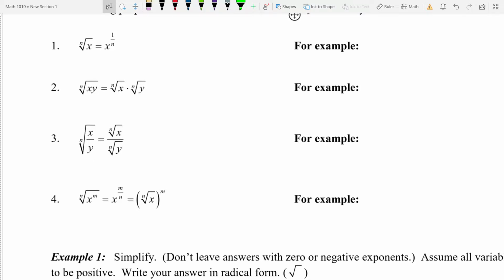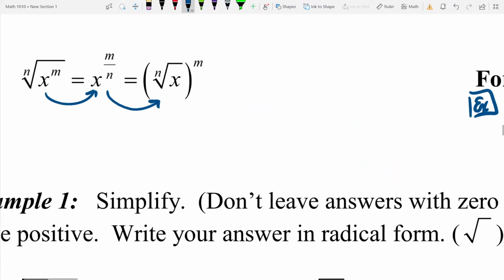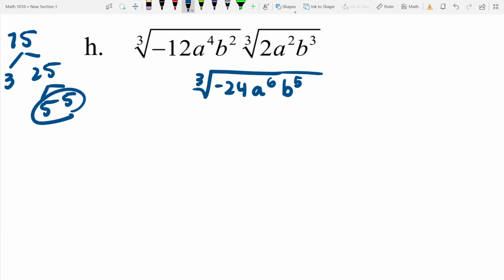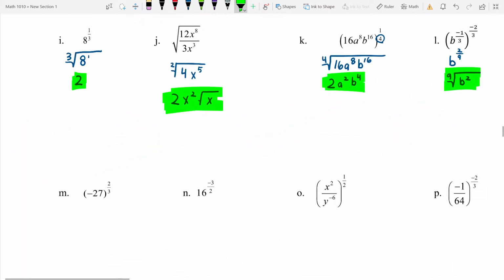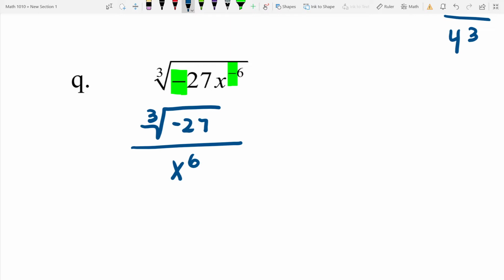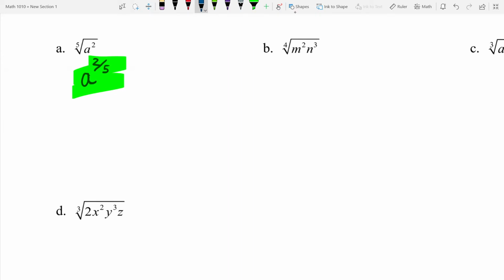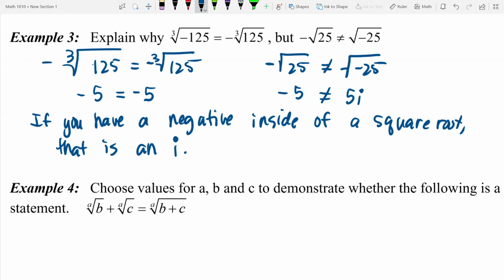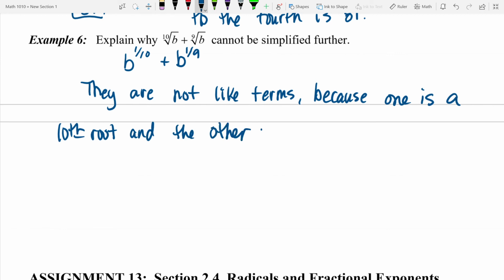Math 1010 Lesson 13 Fall 2018